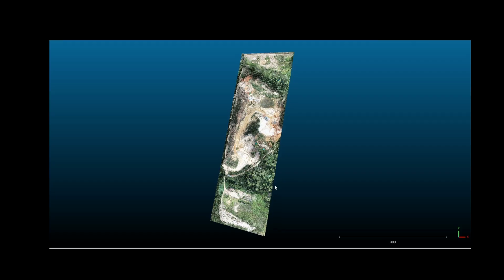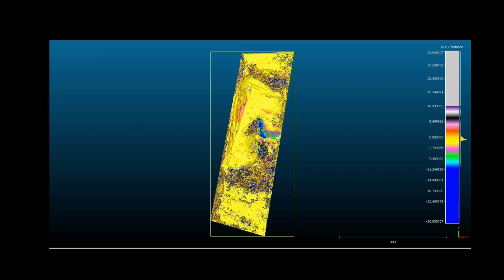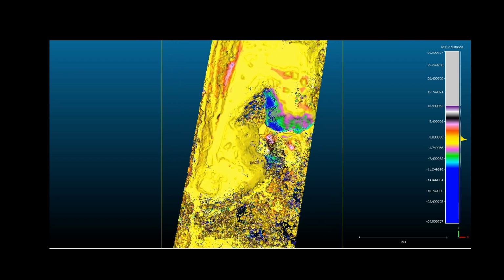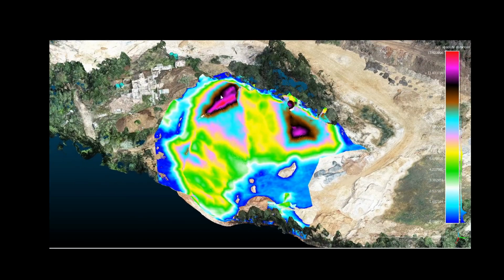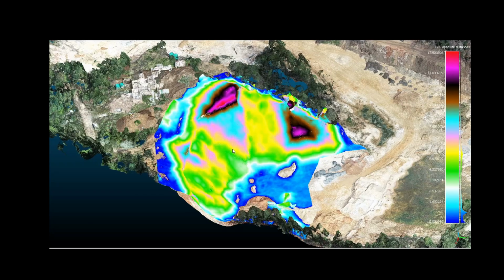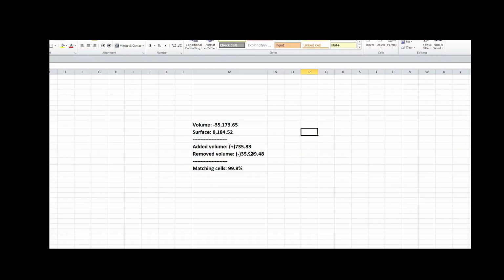Mining: Face Cut & Fill Volume Calculations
Using drones and photogrammetry for mine site stockpile, cut and fill volume calculations is becoming more and more normal. Using a drone to scan a mine site is faster and much safer for surveyors. The mines do not need to shut down certain areas for the safety of surveyors either. Survey accuracy using drones and powerful software also increases the accuracy of volume calculations and helps surveyors visualise changes on the mine site very quickly compared to traditional methods. This usually requires very expensive proprietary software platforms, but did you know that simple off the shelf drones and open source software can also be used? GeoWing Academy offers courses in open source photogrammetry and GIS that will save time and money for mining operators and surveyors while keeping mine workers safe.